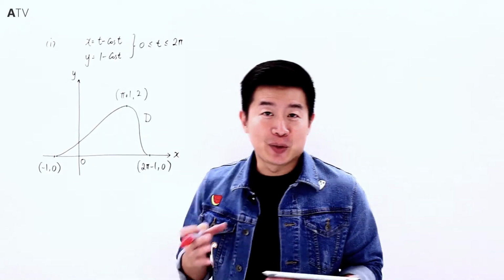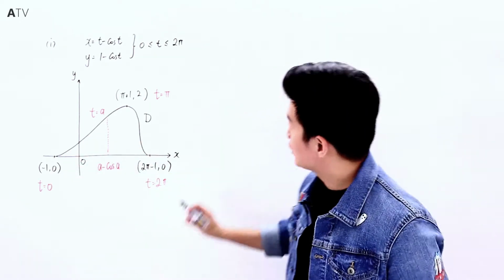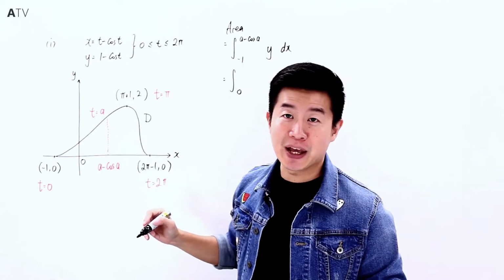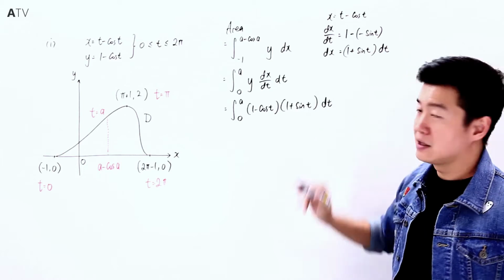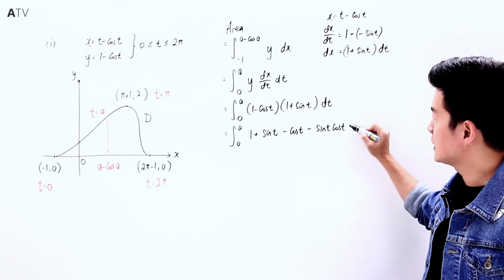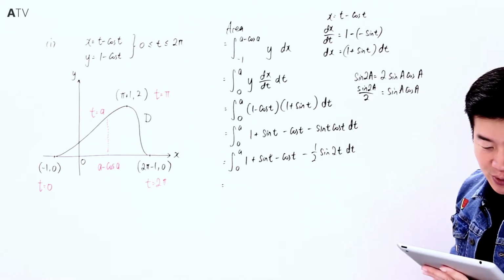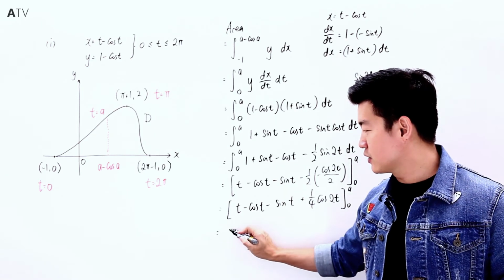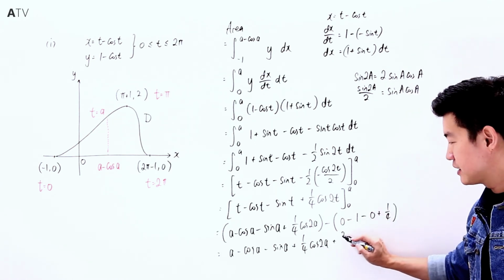A Level H2Maths2016 2 Q 3 ii